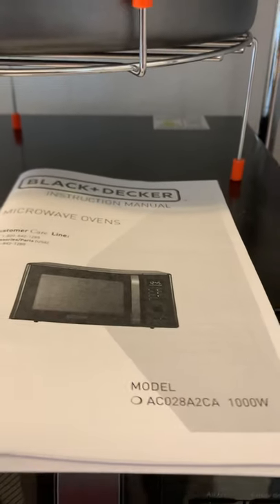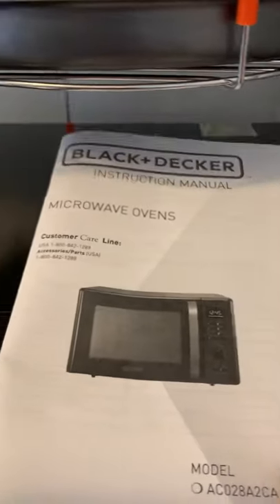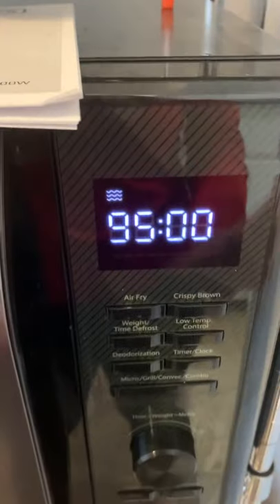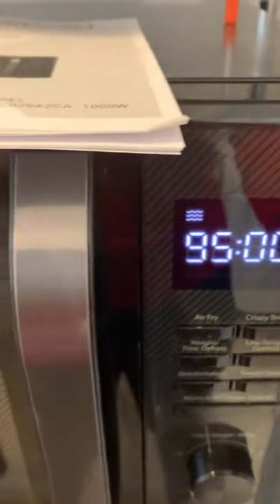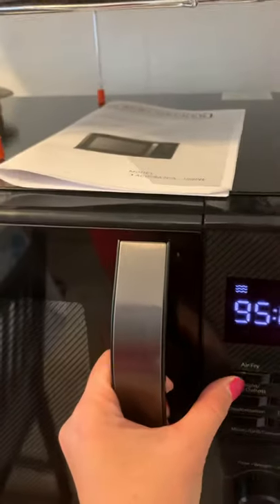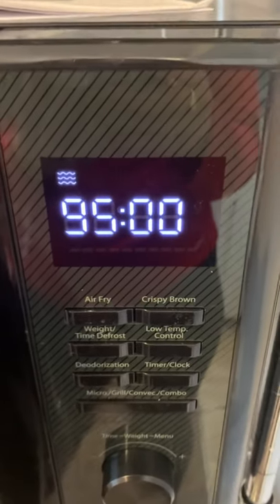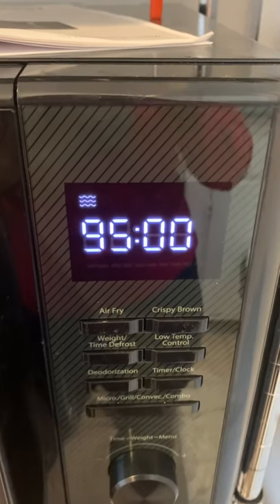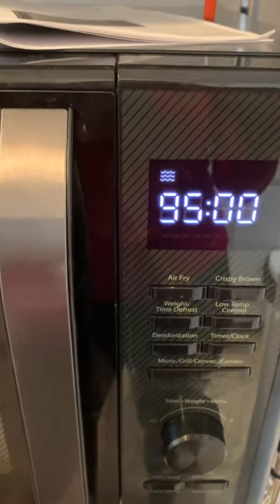Black and Decker microwave ovens